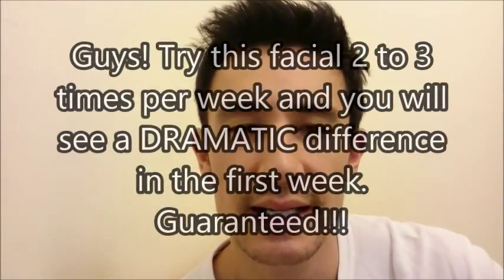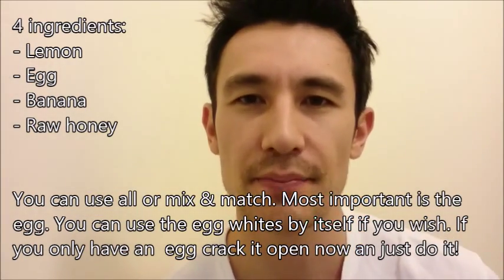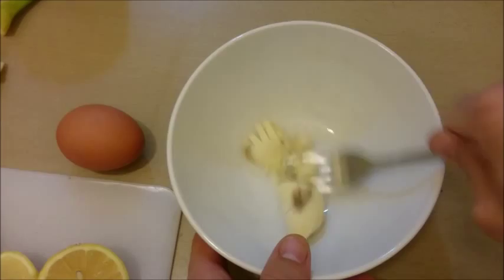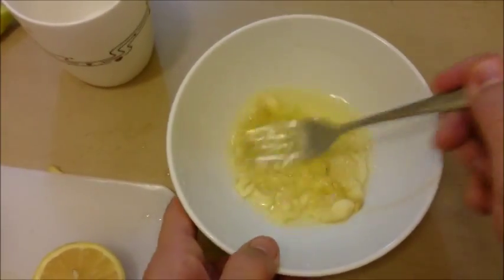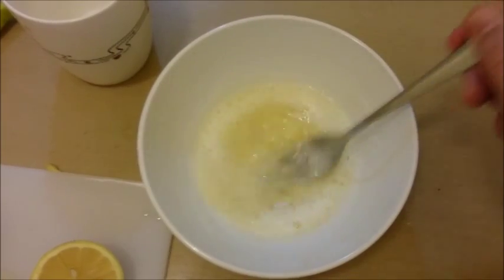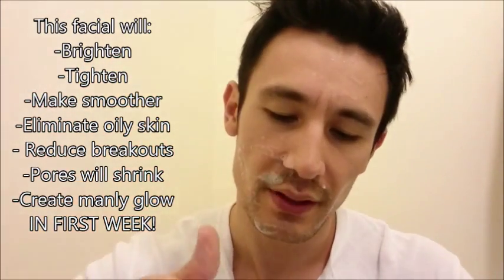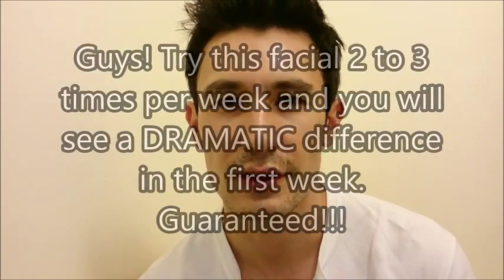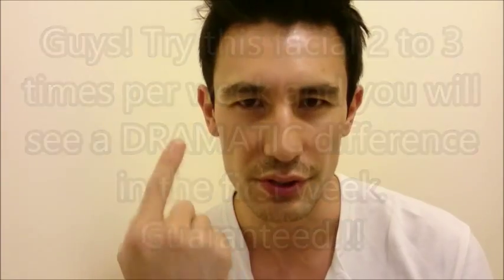The ULTIMATE MENS FACIAL- GET THAT SMOOTH MANLY GLOW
Guys! Try this facial 2 to 3 times per week and you will see a DRAMATIC difference in the first week. Guaranteed!!!

Leave the product on for 15-20 minutes. However I have fell asleep with it on many times with no problems. Sometimes I think it works better that way fyi.

Here are the four ingredients but you can mix and match as well. The most important is the egg whites. If you can only use one ingredient then use the egg whites. Sometimes I would just use the egg by itself or an egg and banana, or an egg and raw honey, or egg, banana, and lemon, or all of them together. Give it a try and report back in one week as a new man!

Ingredients: egg, banana, lemon, & raw honey.

This facial will:-Brighten-Tighten-Make smoother-Eliminate oily skin- Reduce breakouts-Pores will shrink-Create manly glow---IN THE FIRST WEEK!
Please comment, sub, like, & don't dislike until you give it a week! Sucker!